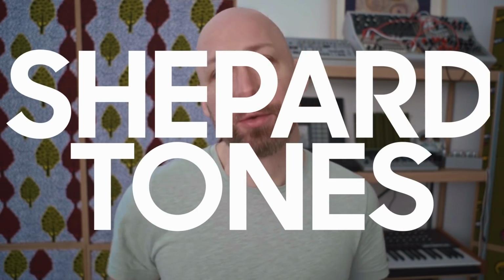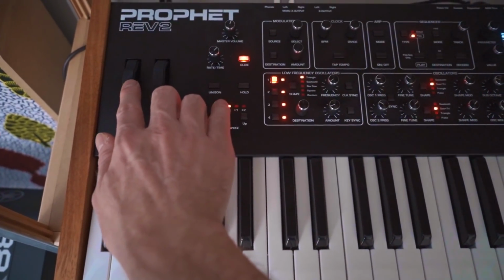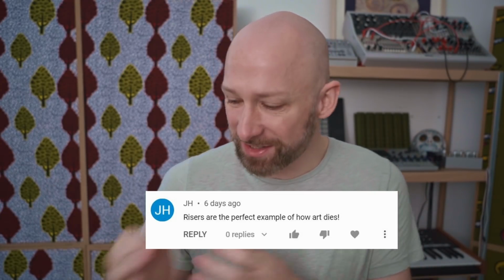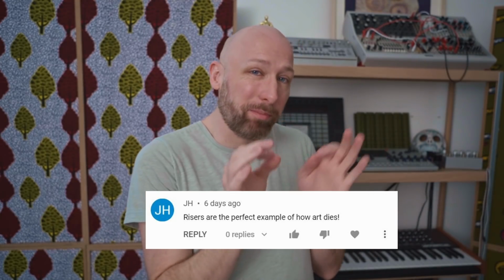How much tension is too much tension? Let's talk about Shepard tones!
Risers have to end at some point, so if you want to build up tension in endless waves you can use an audio illusion called a "Shepard Tone". This can help you build up endless climaxes if that's something you're into!

We go into some examples of classic shepard tones, apply it to risers, but then also to speeding up rhythmical patterns

Content:
0:00 What is a shepard tone?
2:28 Example in a song
4:17 How art dies
5:19 Rhythmic shepard tones